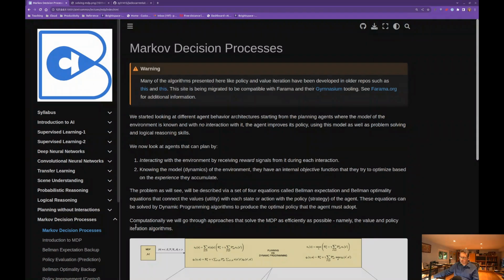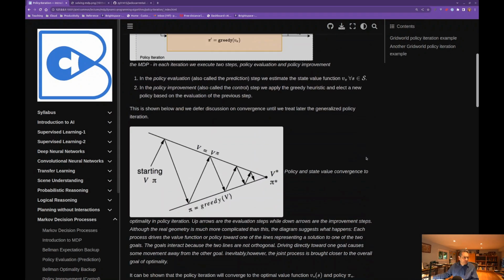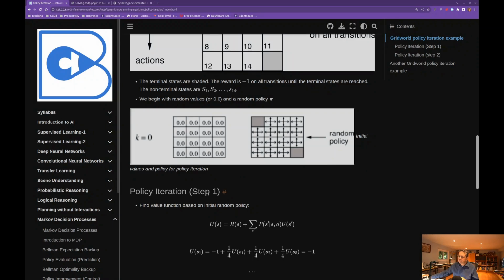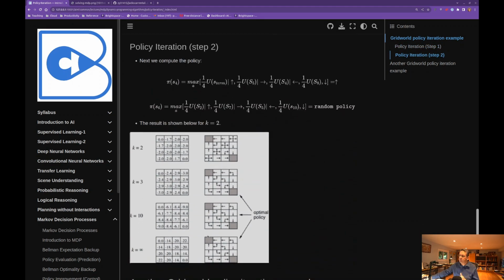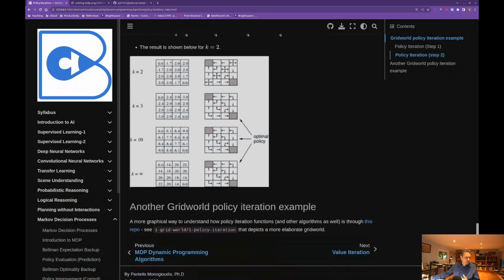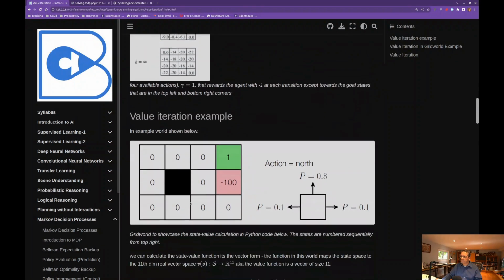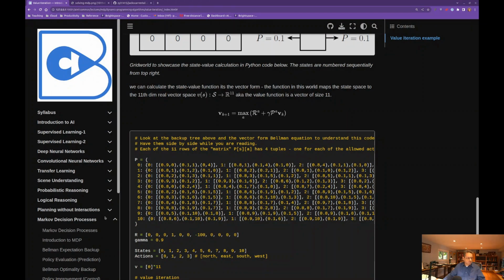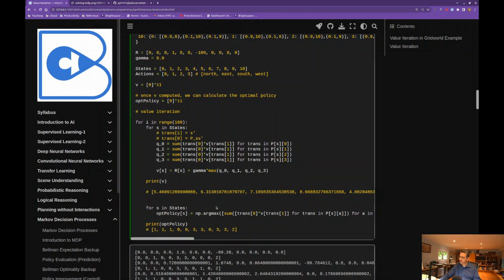Policy value iteration